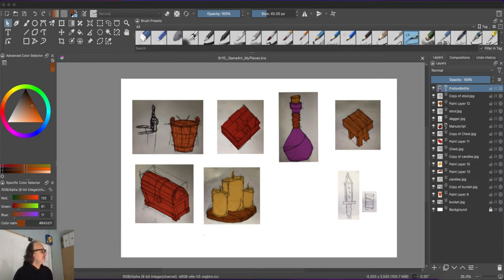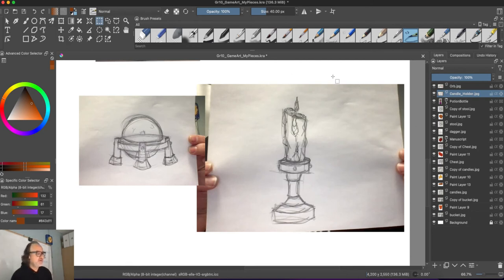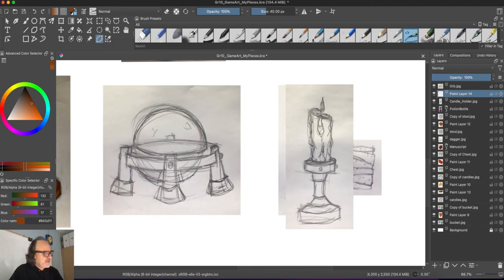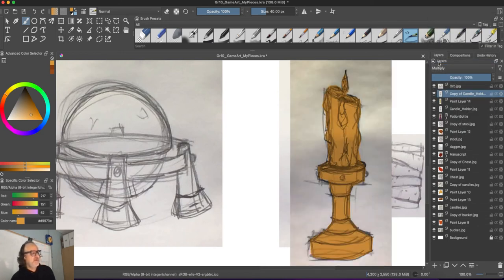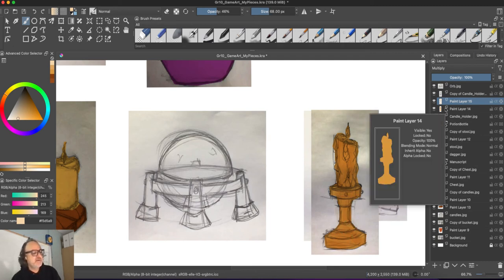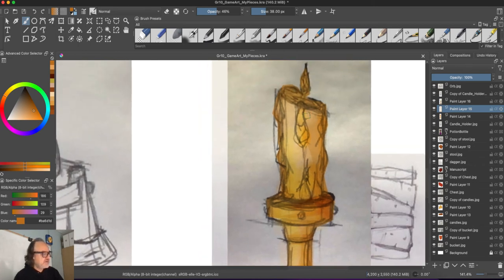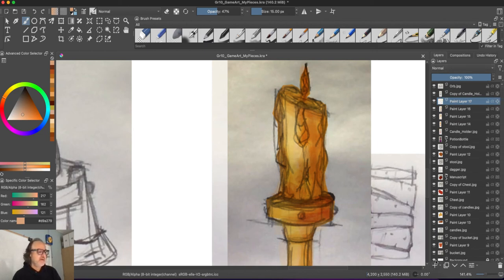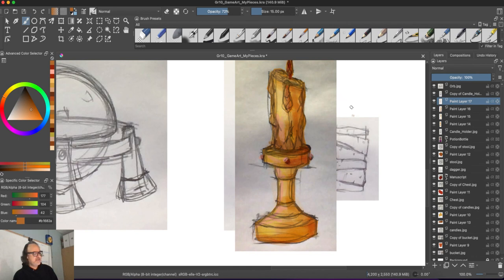Importing Images Painting and Multiply Layer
Gr. 10 Animation Class
Importing Images into Krita, Creating Shapes Painting using the Polygonal Selection Tool, Dropping Paint using the Paint Bucket Tool, including duplicating your original line art tool as a Multiply Layer effect.